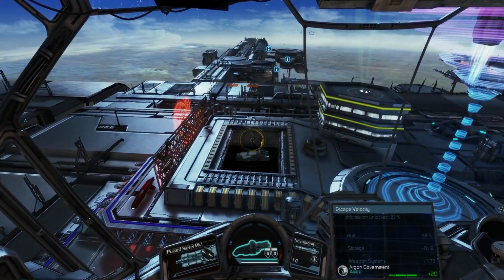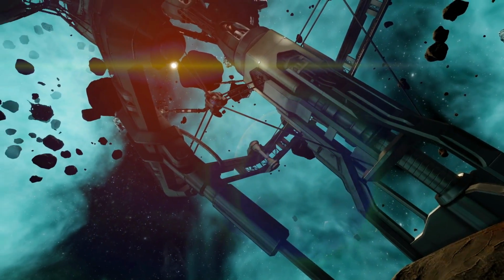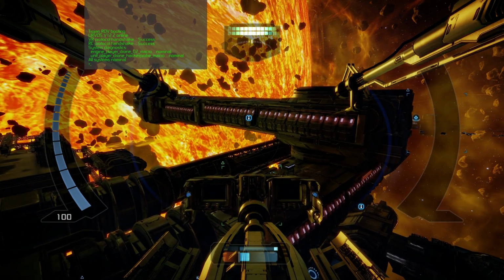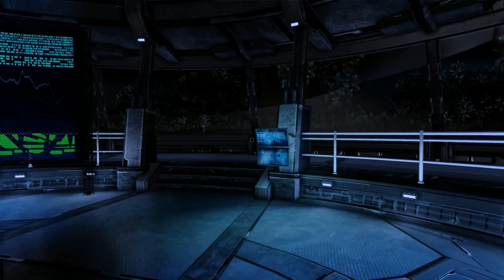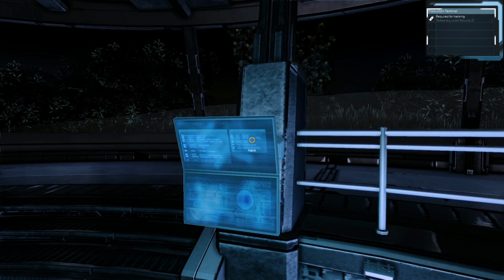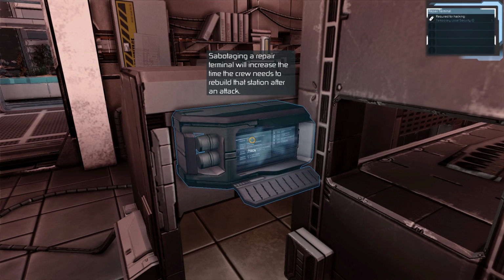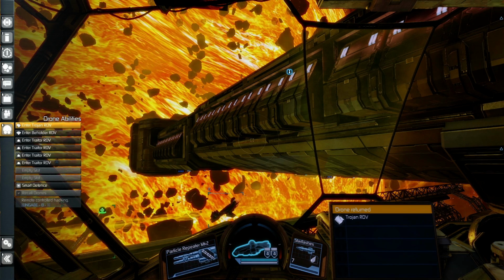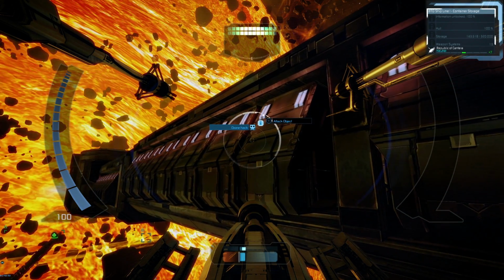Stealing wares from stations in X Rebirth 3.0 - Official tutorial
Part 6  of the new X Rebirth 3.0 feature video series explaining:
- Sabotaging your competition
- Stealing from NPC stations
- Hacking on platforms
- Hacking in space
- The cargo collect mode to pick up loot